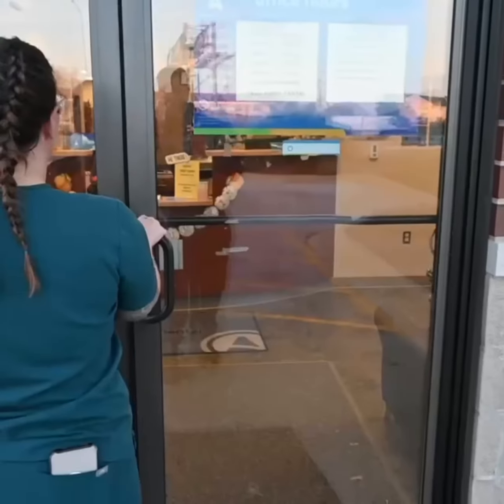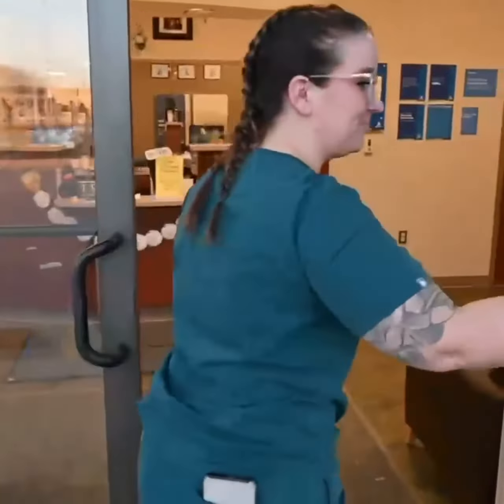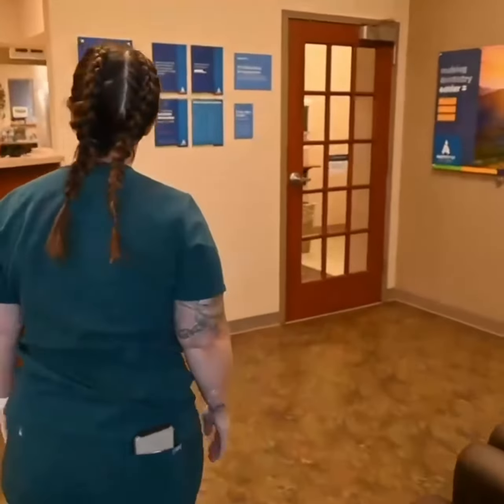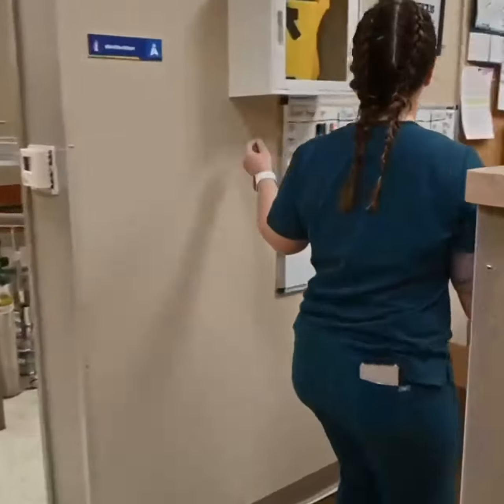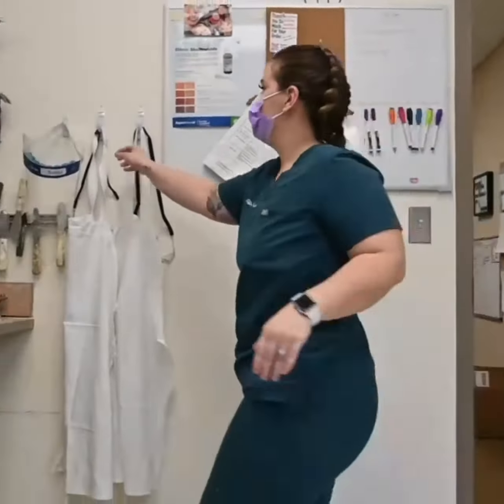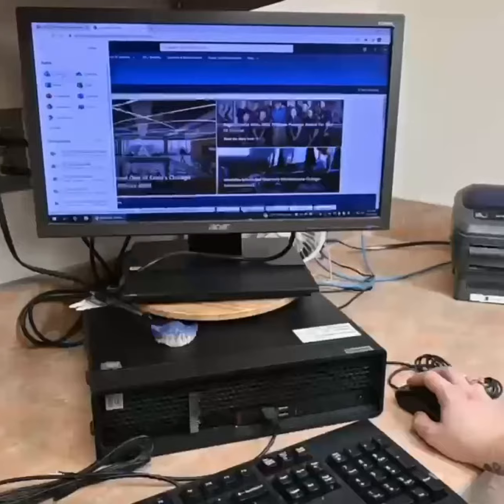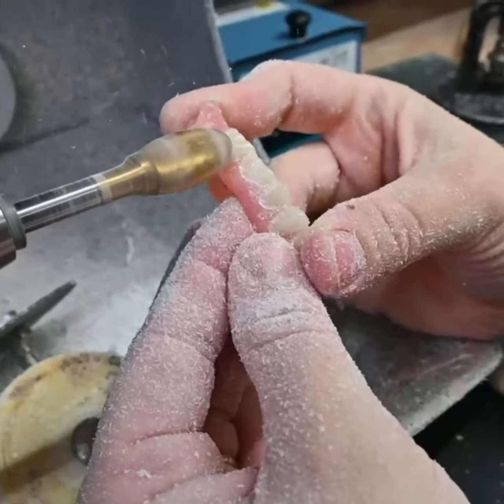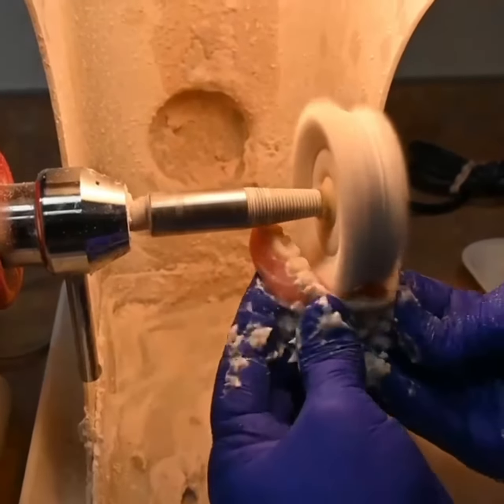Day in the life of a Denture Lab Technician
As a Denture Lab Technician, you will get a great career and so much more.  You will have the ability to showcase your artistic skills to create better smiles and ultimately improving lives within your community.  You will have access to state-of-the art equipment and instruments to perform your artistry.  We’re also committed to leading the way in digital dentures.